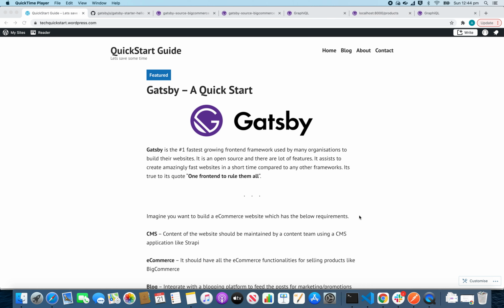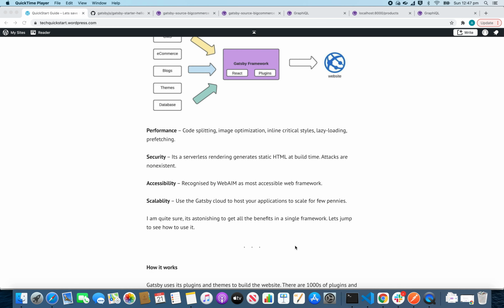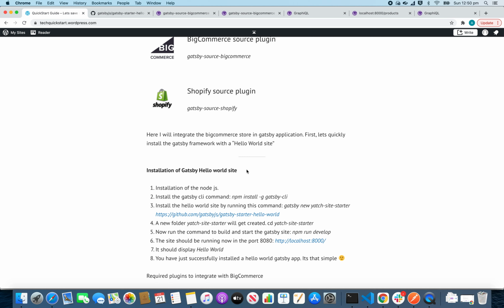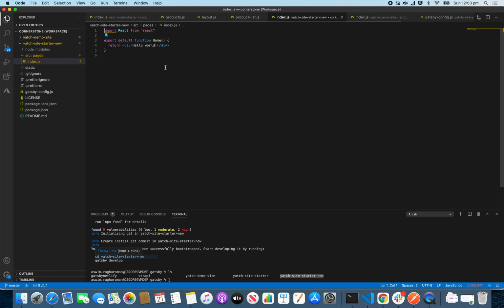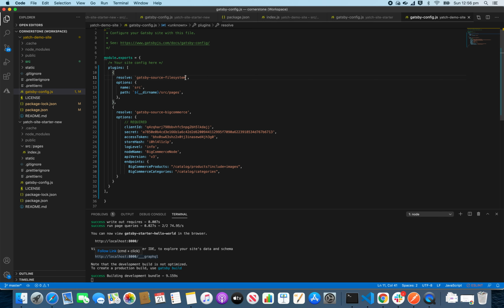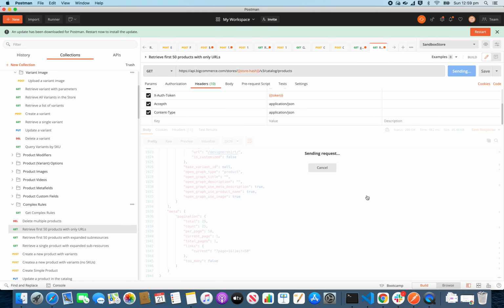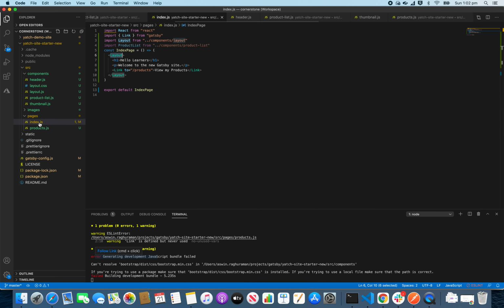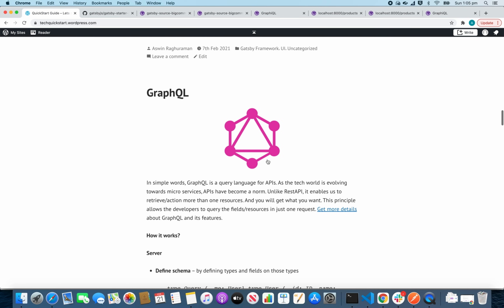Gatsby JS Framework - Quick Start Tutorial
This tutorial provides a jumpstart to learn gatsby. It will cover the benefits and how to integrate with an eCommerce store. We will be building a basic website with gatsby and integrate with BigCommerce store.